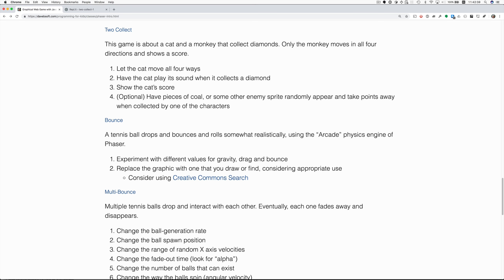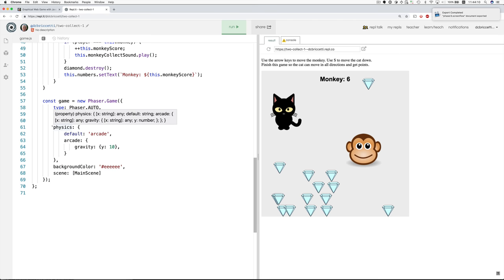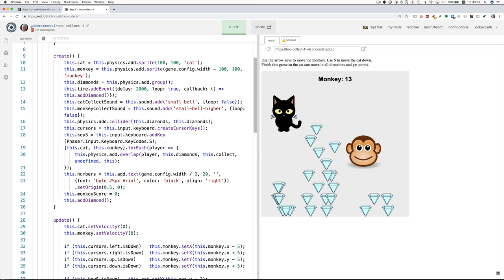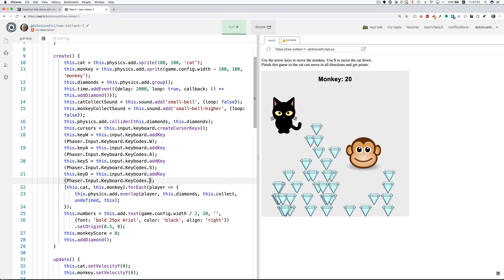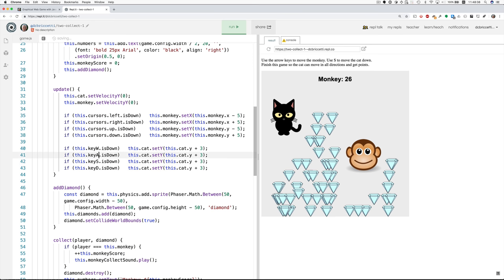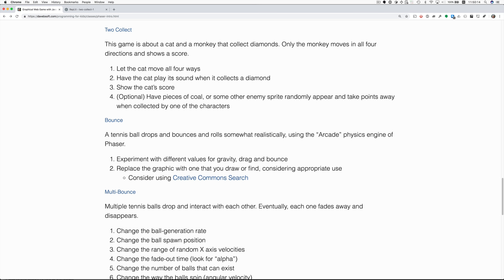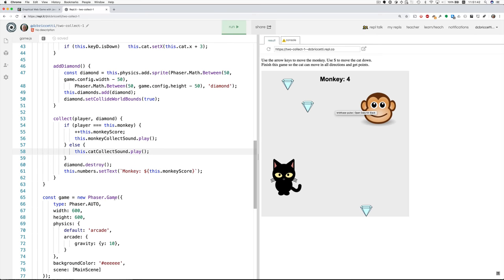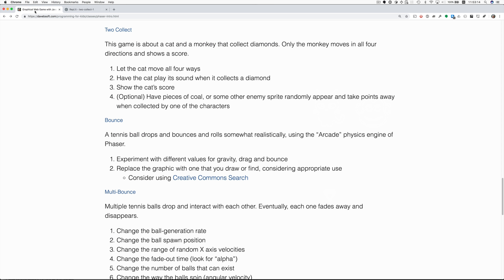Phaser 3 Class: Two Collect